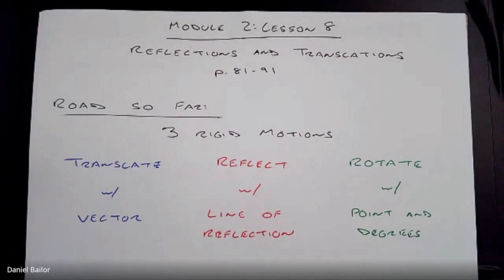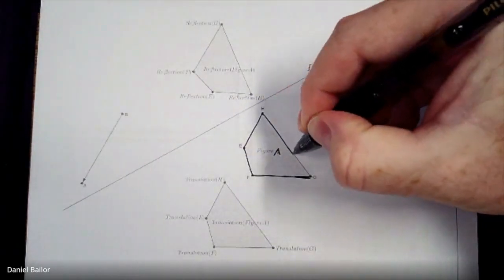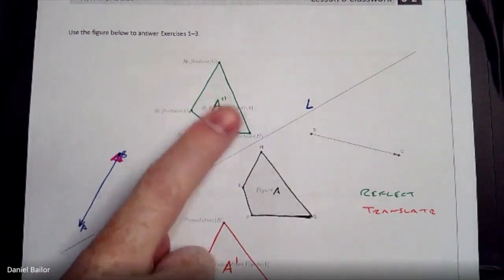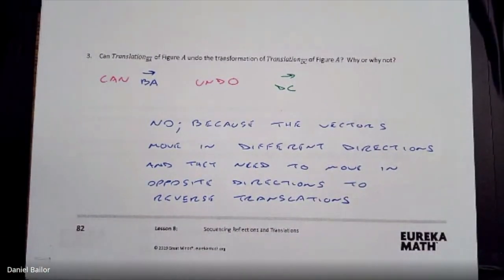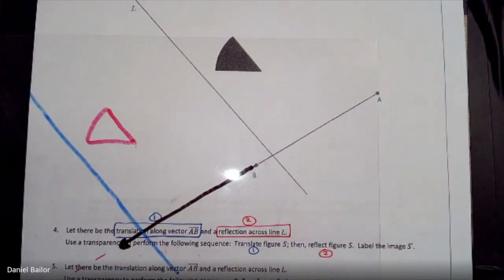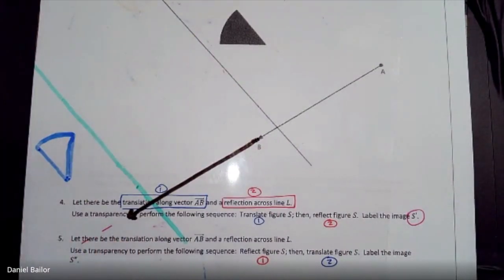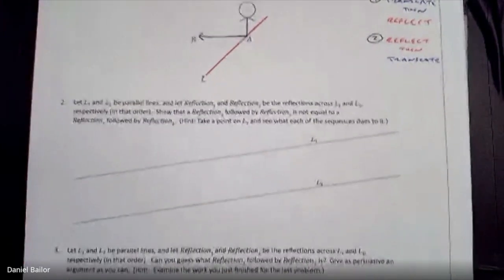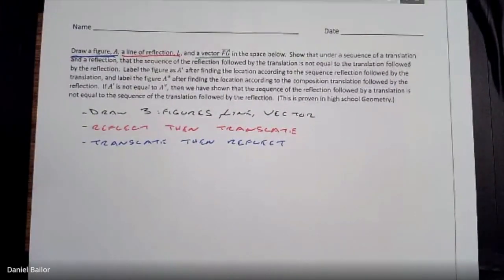8th Grade Eureka Math Module 2: Lesson 8 - Reflections & Translations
8th Grade Eureka Math Module 2: Lesson 8 - Reflections & Translations